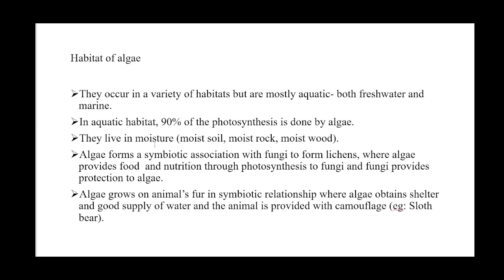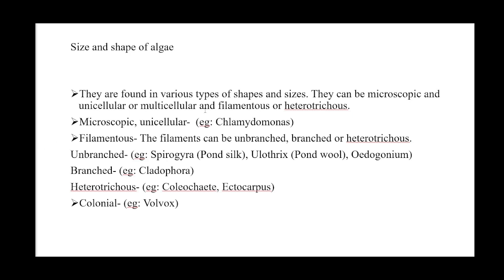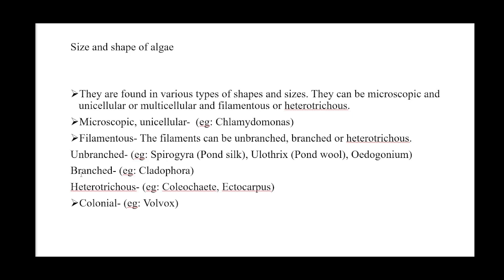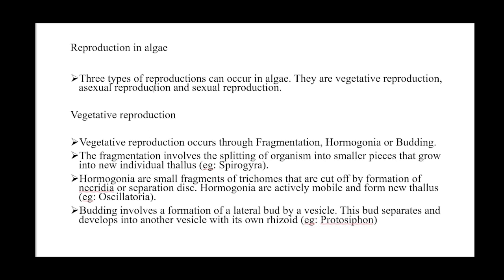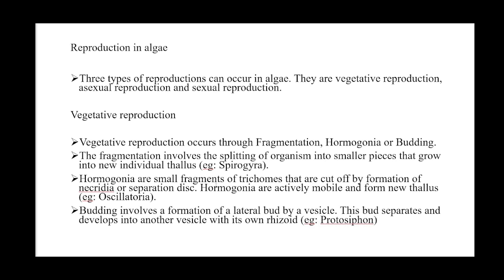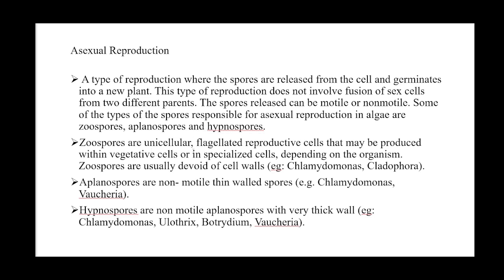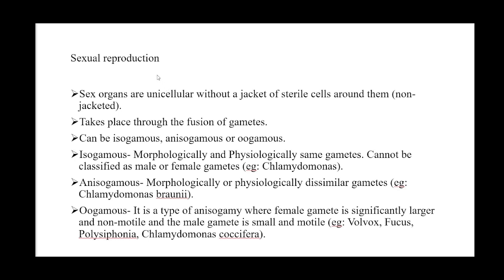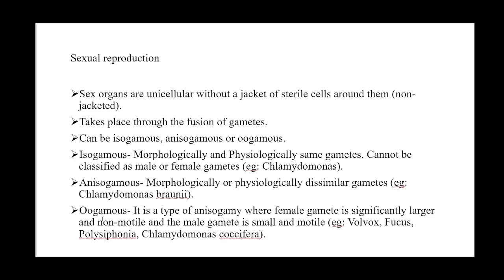General characteristics of algae, Botany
In this video general characteristics of algae are given with notes. Hope you find it useful! Enjoy learning!